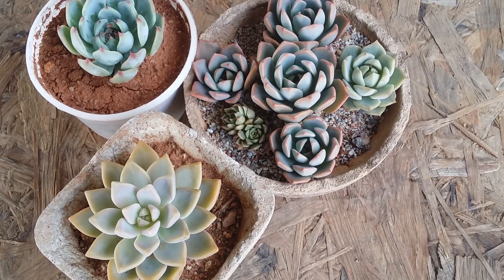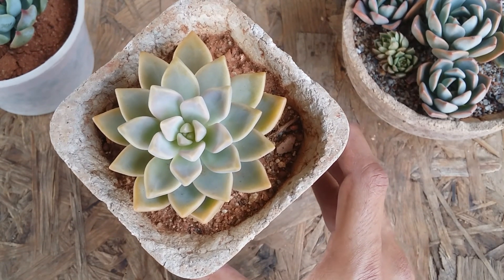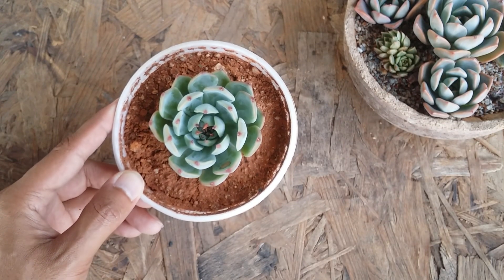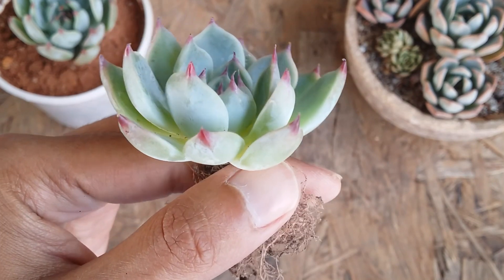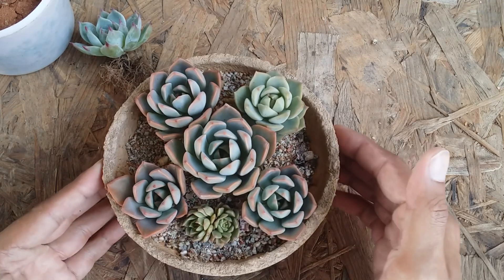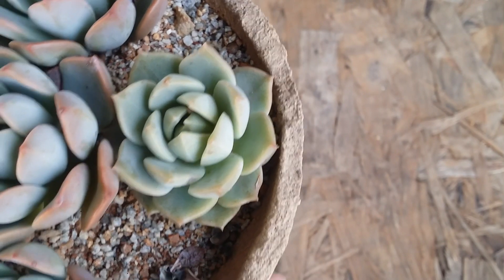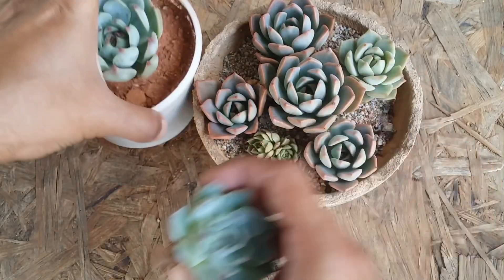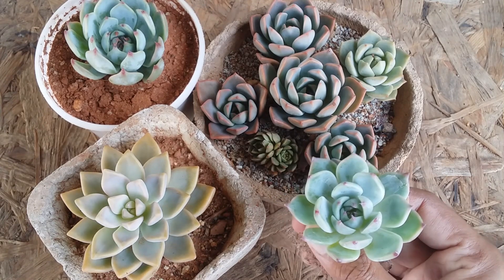|| FOUR EASY SUCCULENTS FOR BEGINNERS ||